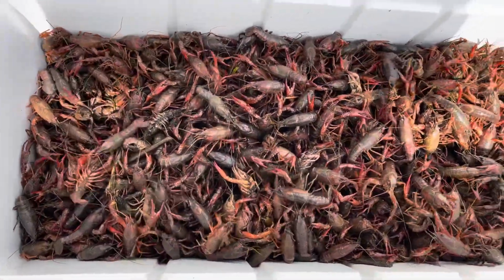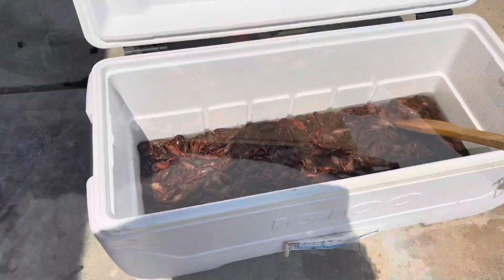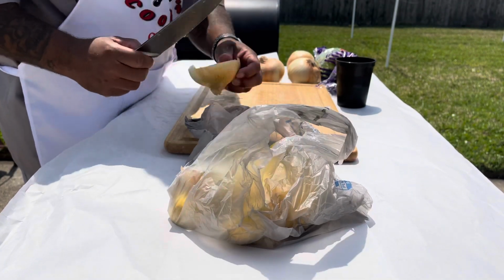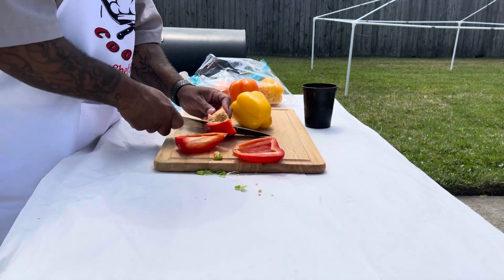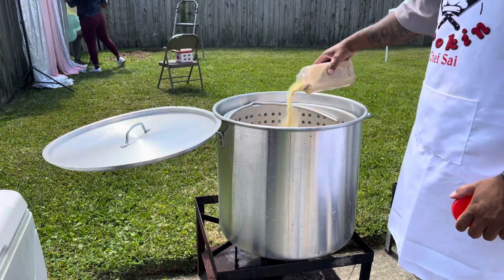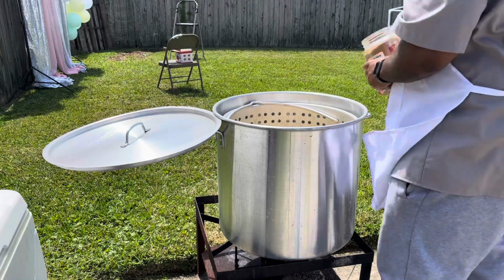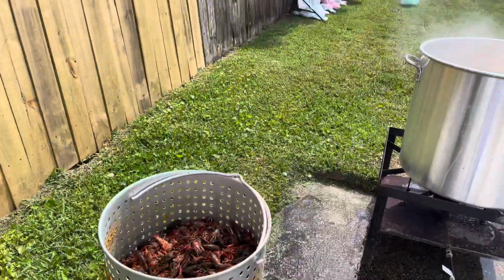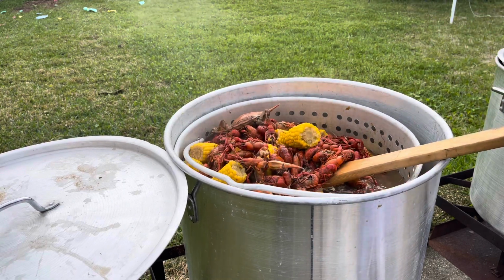How to boil crawfish New Orleans style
In this video I give u the basics on how to boil crawfish New Orleans style! Hope y’all like the video